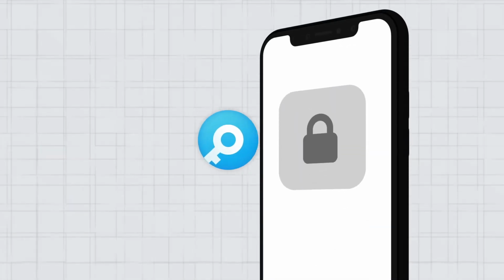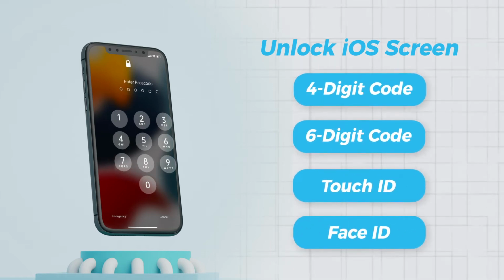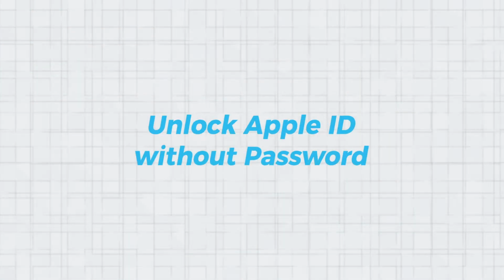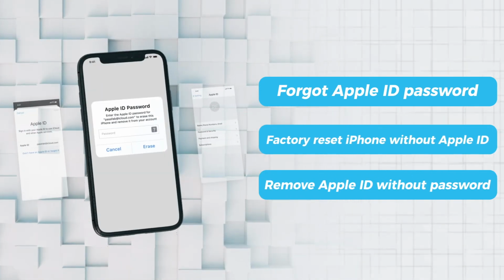[2021] Passfab iPhone Unlocker - The Most Professional iPhone Unlocker Software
This is an introduction video of PassFab iPhone Unlocker -  the professional screen unlock, Apple ID unlock, MDM unlock software on iOS device.

📖Related Guide:
How to Use PassFab iPhone Unlocker

⚠IMPORTANT NOTICE:
2. The remove Apple ID feature of PassFab iPhone Unlocker is designed to help users how forgot their own Apple ID or password to regain access to their device.
3. For devices running iOS 11.4 onwards, the remove Apple ID feature of PassFab iPhone Unlocker will restore the device to factory settings so users can unlock with their passcode.
4. PassFab iPhone Unlocker is unable to obtain access to credentials, compromise personal data or cause serious harm to others. Do not try to violate YouTube community guidelines.

Social Media